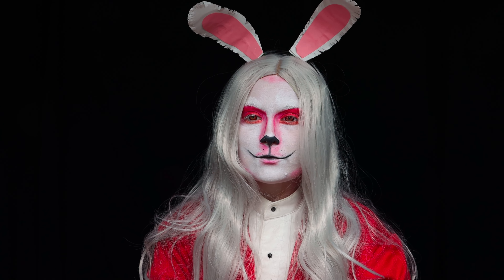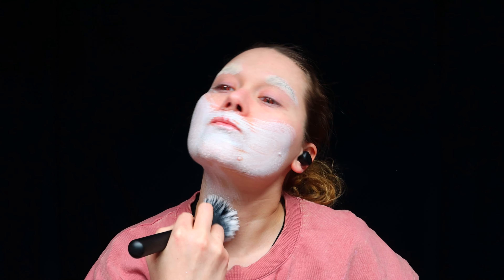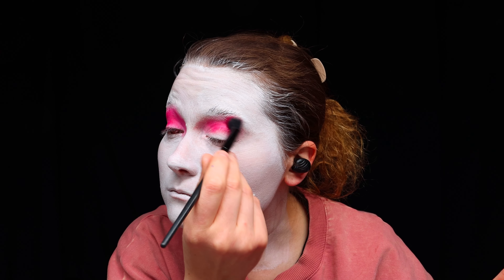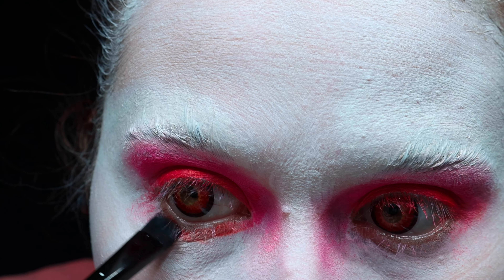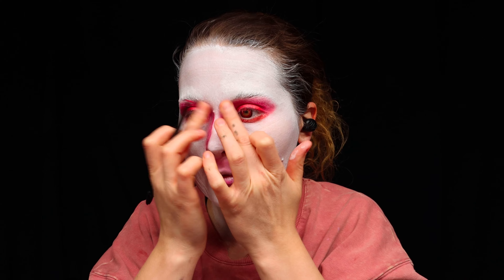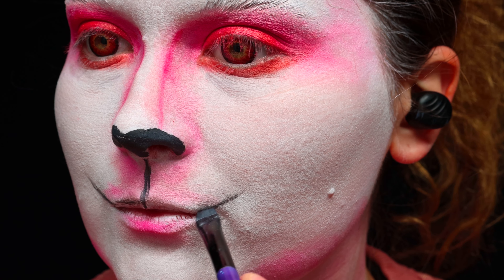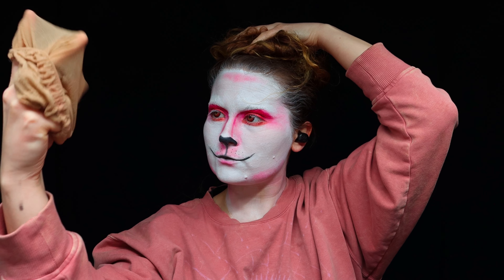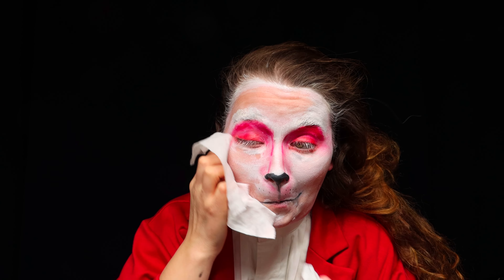Rabbit Makeup Tutorial | Beginner Friendly Makeup Tutorial 🐇🐰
Transform into an adorable (or nightmare fuel) rabbit with this beginner friendly rabbit makeup look! In this video, I'll show you how to create a cute and playful rabbit look that's perfect for costume parties, cosplay, or just for fun!

Happy Easter, hop to it! 🐇🐰